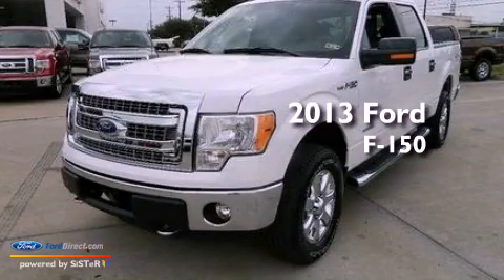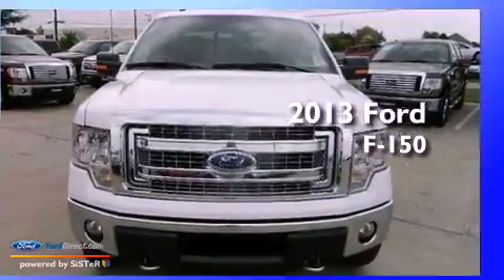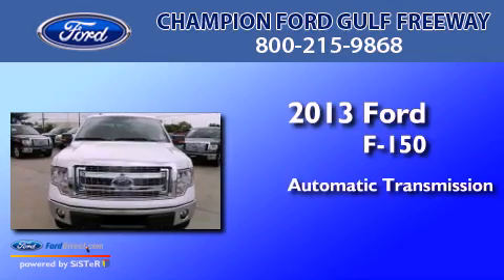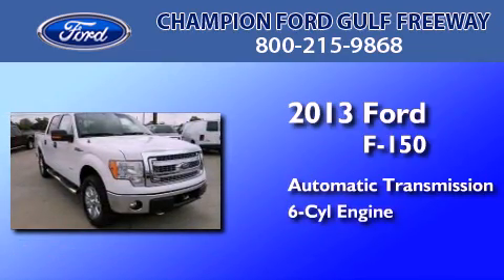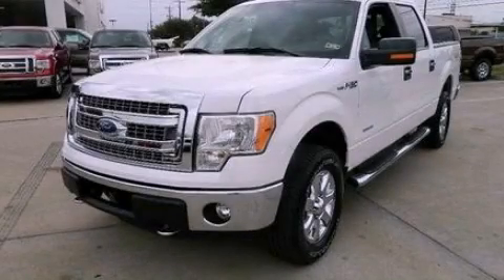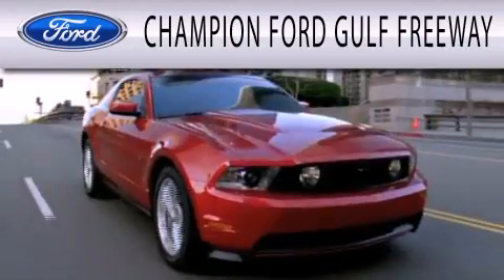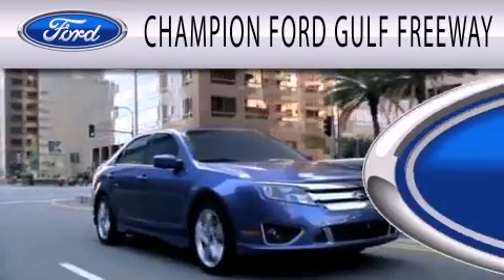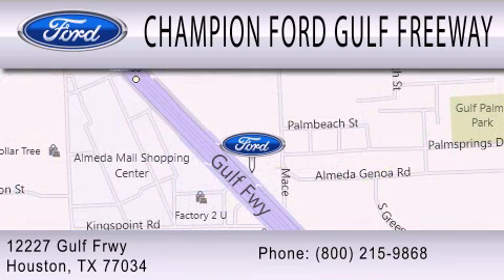2013 FORD F-150 Houston TX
Year : 2013
 Make : FORD
 Model : F-150
 Engine : 3.5L V6 24V GDI DOHC TWIN TURBO
 Trans . : 6-SPEED AUTOMATIC
 Exterior : OXFORD WHITE
 Miles : 10
 Interior : STEEL GRAY
 Stock : DFA03626